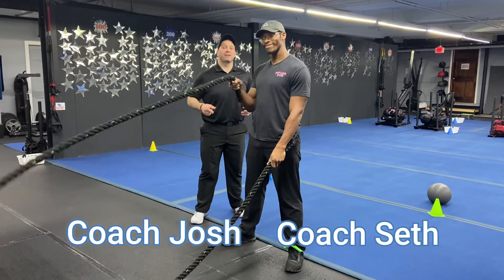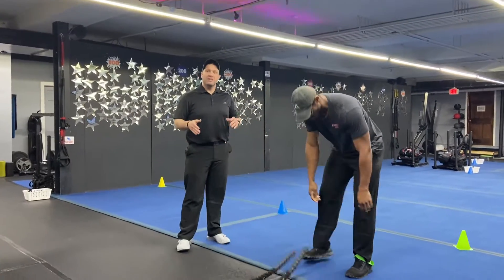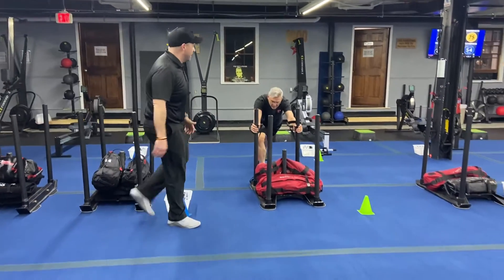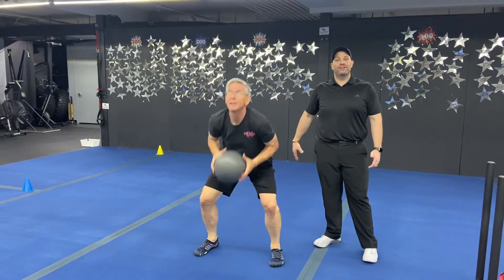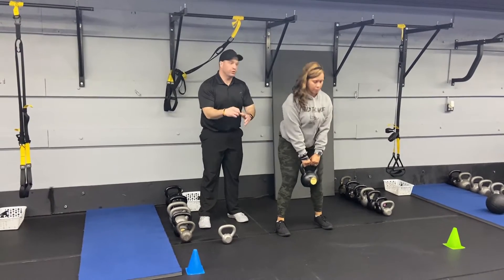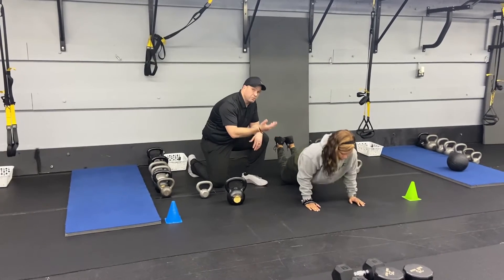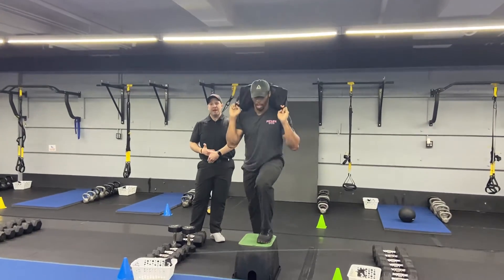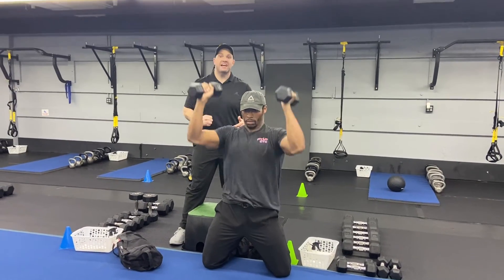Simple & Sinister 6/19/21